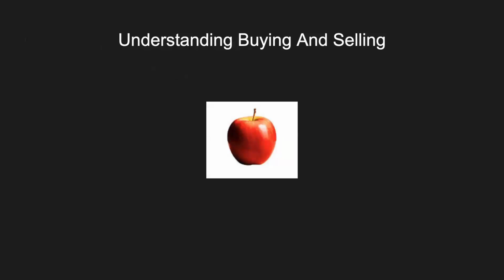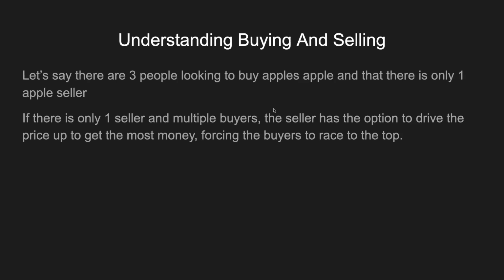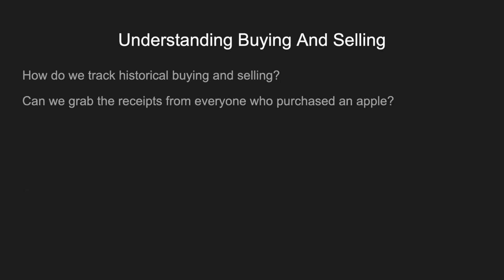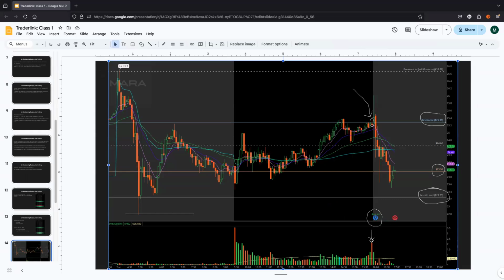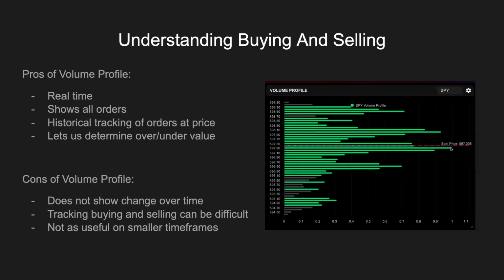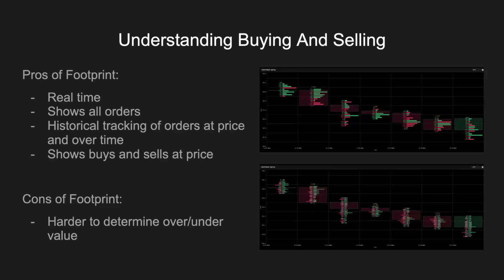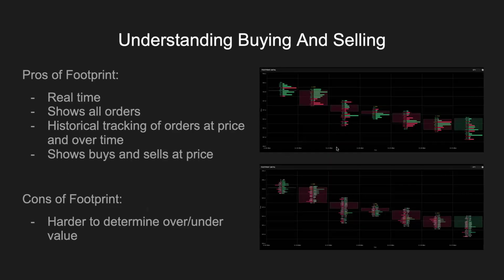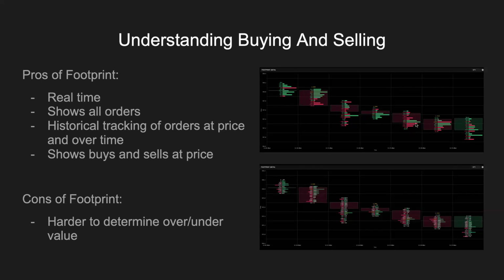Basics of Traderlink: Apples and The Market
Jump into the market with @JARVIS and learn the basics of supply and demand.

This video is an intro to time and sales, volume profile and footprint charts and starts to scratch the surface on how understanding price action can quickly take your trading to the next level.